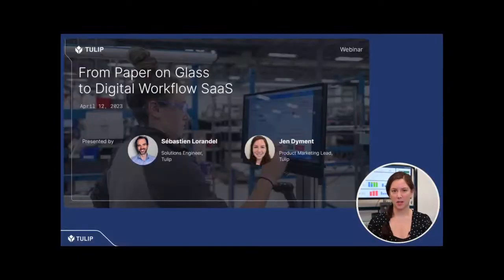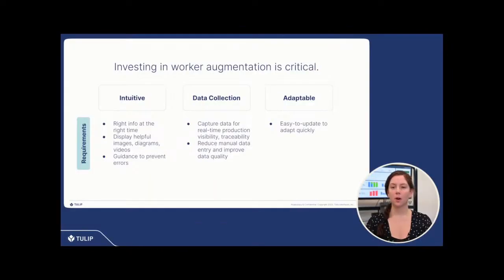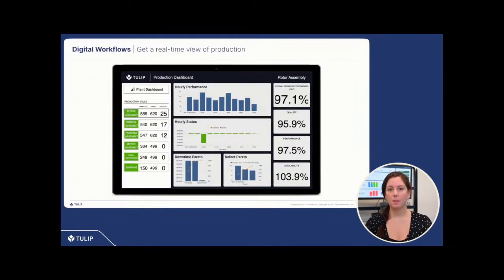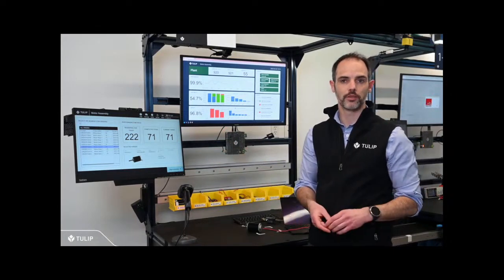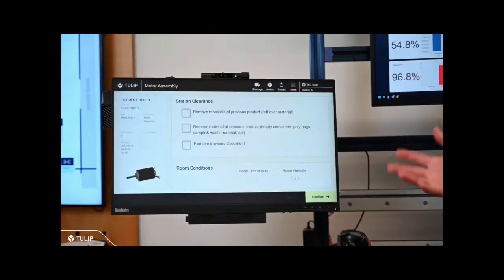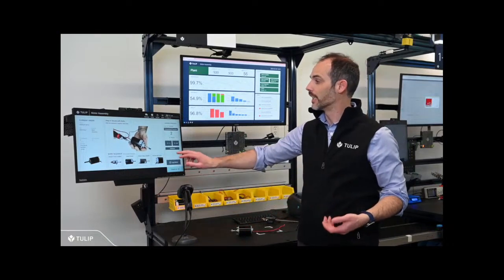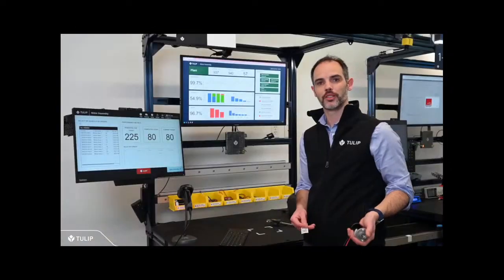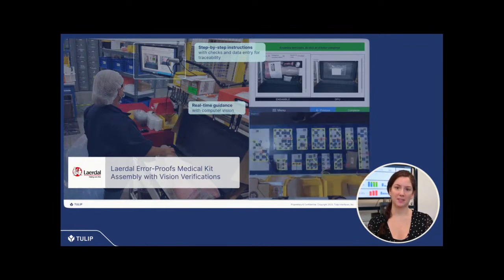From Paper on Glass to Digital Workflow SaaS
Frontline workers are desperate for human-centric solutions that streamline workflows and remove manual, error-prone data entry.

The truth is — paper on glass just isn’t cutting it. In this live event, learn how creating a single, intuitive interface that goes beyond static instructions improves the operator experience, boosts production capacity, and minimizes errors.

Join us on Wednesday, April 12 at 2:00pm ET and interact with our presenters as they cover:
 3 ways to reduce the mental burden for operators: data pulled from other systems, automated data capture, and real-time spatial feedback and guide
 Uncovering insights faster: collect data to gain real-time visibility of production, identify issues, and mitigate bottlenecks
 Demo: Error-proofing a discrete assembly with connected Digital Workflows
 Digital Workflows in action with Mack Molding and Laerdal